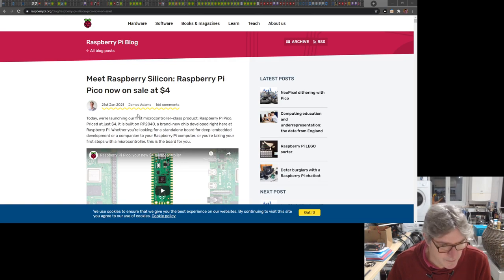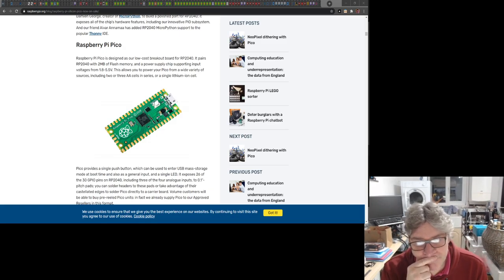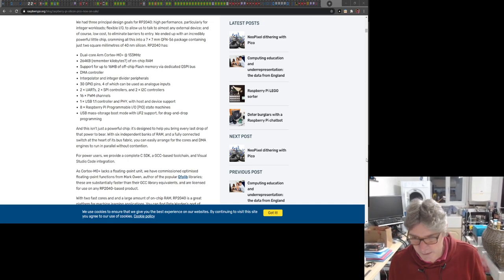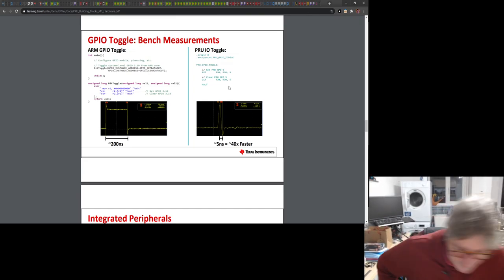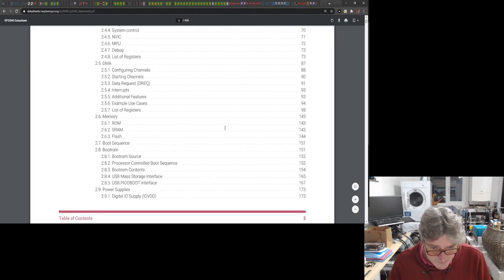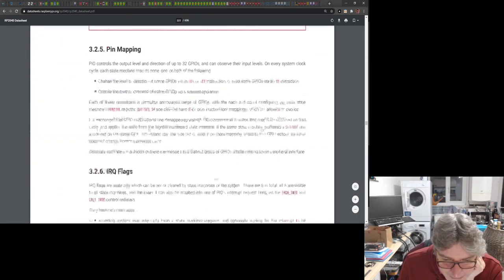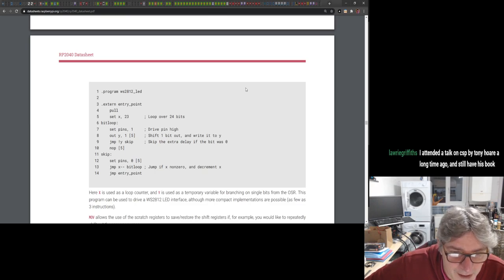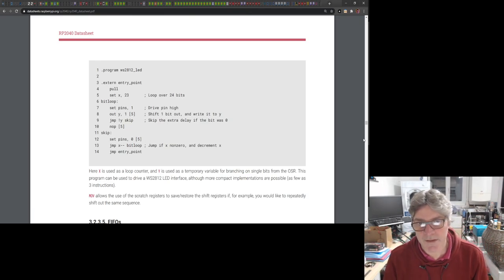RP2040 and PIO model